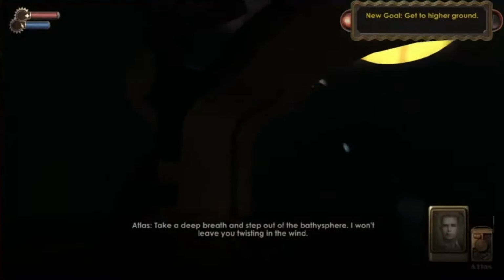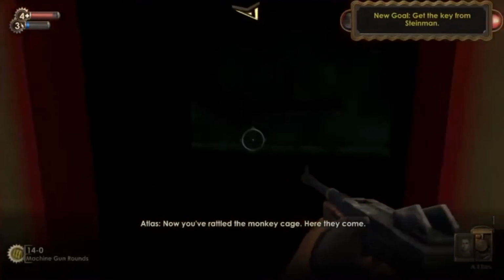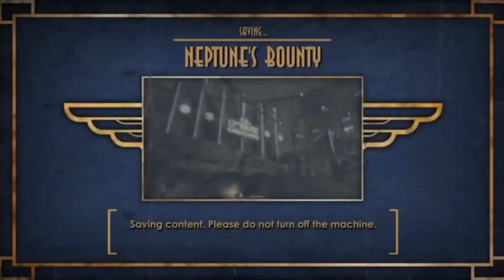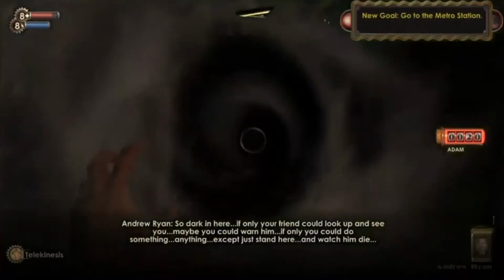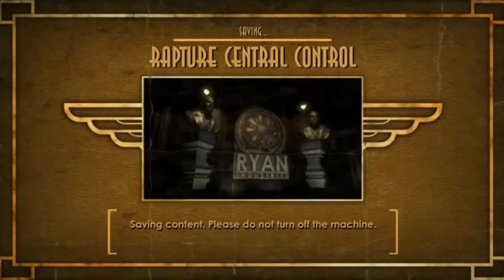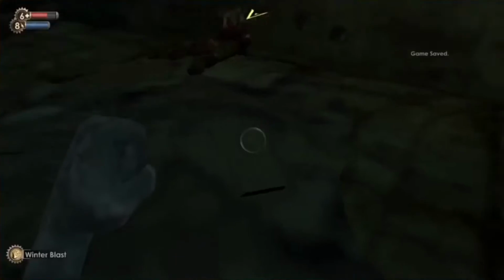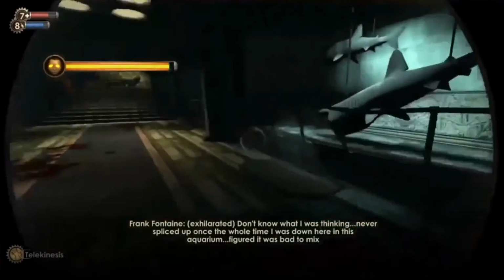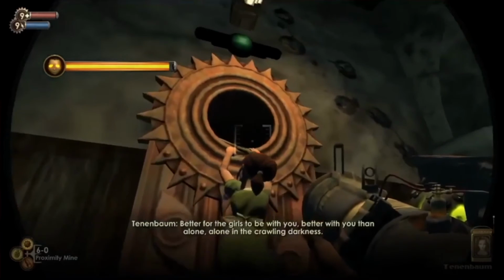Bioshock - Any % - PC speedrun 38:17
This is my newest PB for the Bioshock any% category. This is the result of my first handful of runs with the new 'dead body wall clip' strats. While a 4 minute timesave is pretty huge, I can still shave off several minutes if I clean up these new strats. But hey, I'll take this for now.

This was run during the "Velocity Online Volume 3" charity speedrun marathon event.

0:00 - Crash Site
3:40 - Welcome to Rapture
10:01 - Medical Pavilion
13:06 - Neptune's Bounty
17:08 - Smuggler's Hideout
18:35 - Arcadia
21:06 - Fort Frolic
21:44 - Hephaestus
24:01 - Rapture Central Control
27:20 - Olympus Heights
29:29 - Apollo Square
32:44 - Point Prometheus
34:07 - Proving Grounds
41:03 - Fontaine